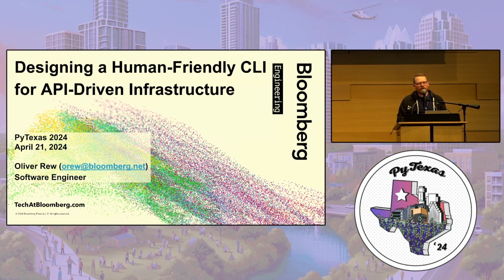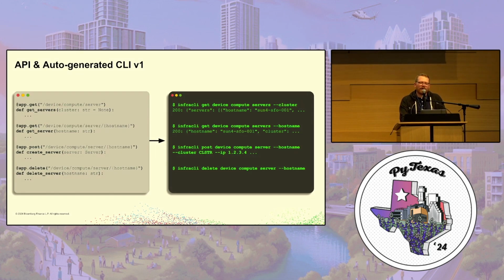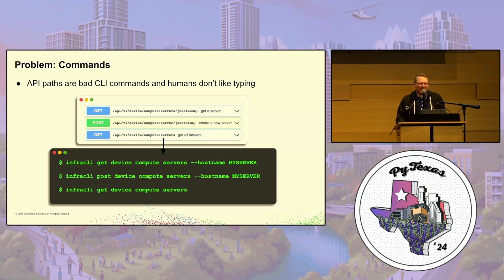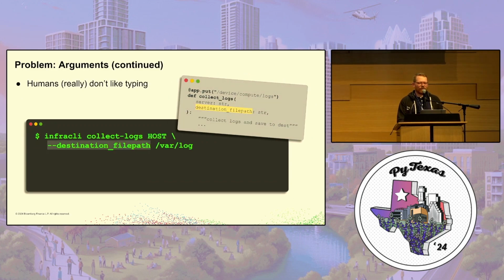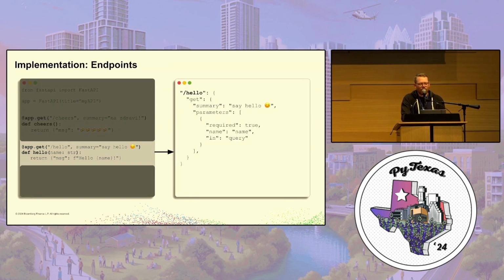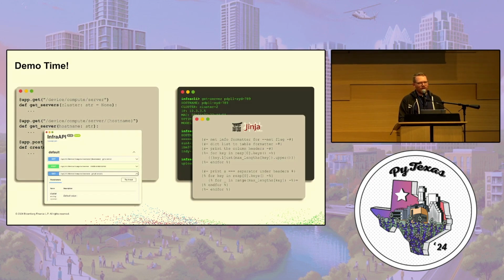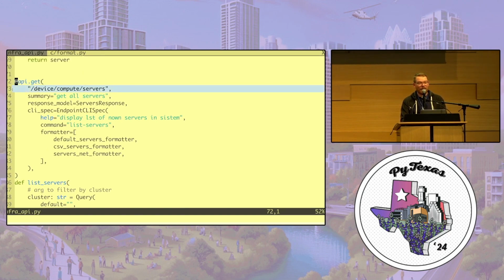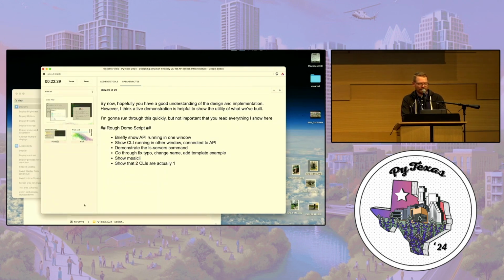Designing a Human-Friendly CLI for API-Driven Infrastructure (Oliver Rew) - PyTexas 2024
Designing a Human-Friendly CLI for API-Driven Infrastructure

As Bloomberg's infrastructure grows and evolves, the tools we use to manage it are becoming increasingly important. To streamline infrastructure management, our team set out to design a REST API and constituent CLI (Command Line Interface) that would comprise a single interface for both programmatic and human interaction with our infrastructure. Traditionally, building a CLI that is tightly coupled to an API requires maintaining a separate codebase, which is tedious and error-prone. Instead, we designed a CLI that dynamically generates commands based on the OpenAPI JSON documentation. However, since APIs are designed for computer interaction, we designed our API to include the information needed to implement a human-friendly CLI. Leveraging Python, FastAPI, and numerous other open source projects, we built a stable, extensible tool that greatly improves how we interact with our infrastructure.

Speaker: Oliver Rew

s a software engineer and a lifelong tinkerer/maker, I have a deep-rooted passion for building, fixing, and breaking things. I recently earned a Masters in Electrical and Computer Engineering, and have gained experience working at both small startups and large companies. I thrive on fixing hard bugs and diving deep into challenging problems.

Beyond my professional work, I'm also involved in an exciting Cubesat project at Portland State University. When I'm not immersed in technology, I enjoy outdoor activities such as biking, rock-climbing, and spending quality time with my dog, Bruce.